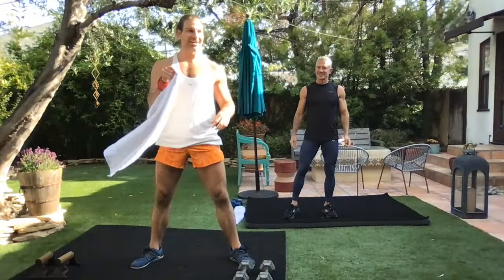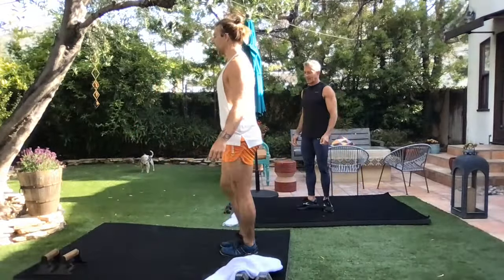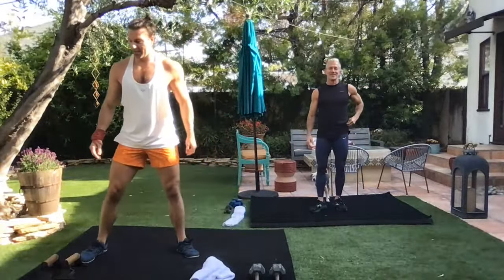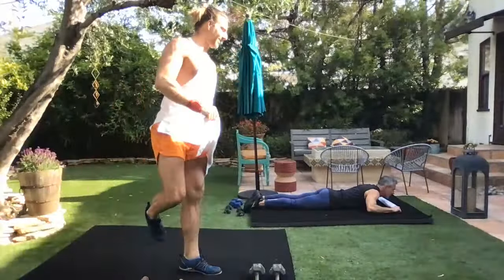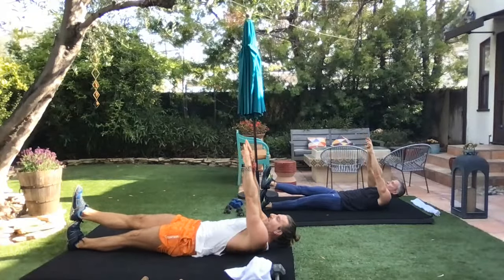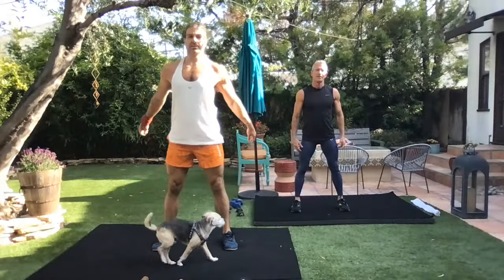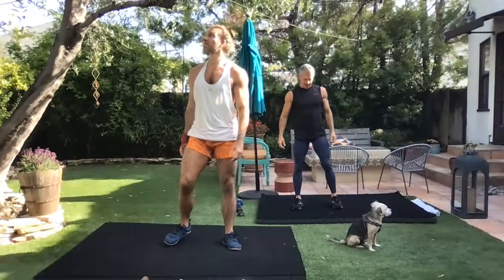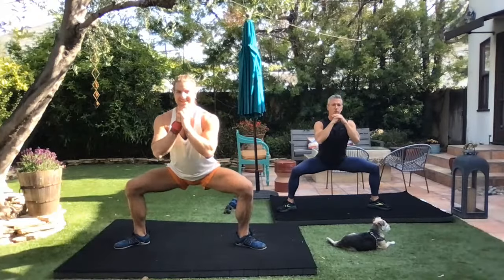Ultimate Full-body Tabata Workout Sweat Strength & Fun! | 30-minute Hiit Routine for All Levels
Join us for an intense and fun 30-minute full-body Tabata workout that combines strength, cardio, and flexibility! This high-energy session will challenge you with exercises targeting your shoulders, legs, core, and more—perfect for anyone looking to push their limits while having a blast. Whether you’re a beginner or a seasoned athlete, this workout is designed to give you a full-body burn in just half an hour. Ultimate Full-body Tabata Workout Sweat Strength & Fun! | 30-minute Hiit Routine for All Levels.

We’ve got everything you need to get started: a towel, light to medium weights, and a whole lot of motivation! From ballet squats to stationary lunges and toes-to-sky abs, this routine will leave you feeling stronger and more energized. So grab your gear, turn up the music, and let’s crush it together!

🔹 Workout Breakdown:
Tabata intervals: 20 seconds work, 10 seconds rest
Focus on strength, stability, and flexibility
Great for all fitness levels!
No fancy equipment required—just a towel and light weights!
Get ready to sweat, feel the burn, and finish strong!